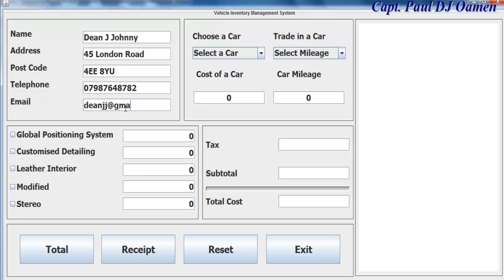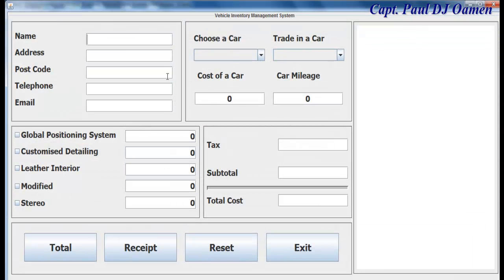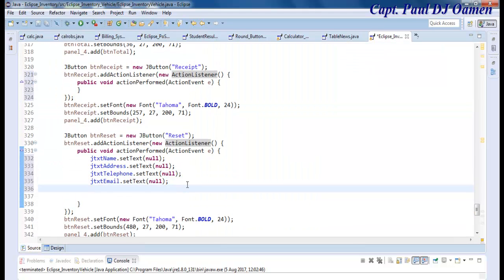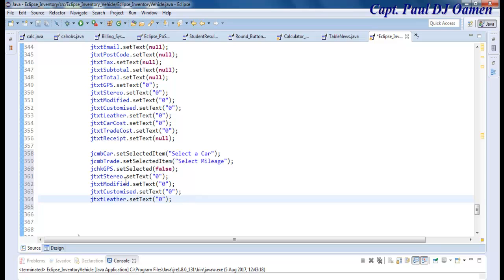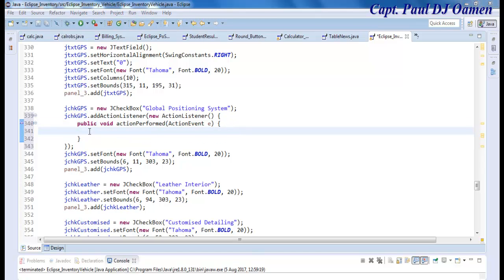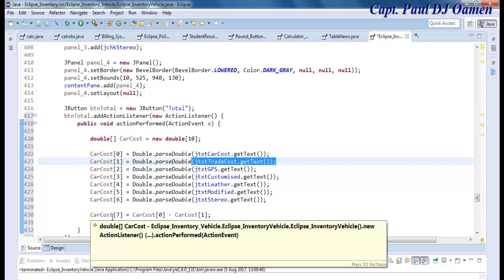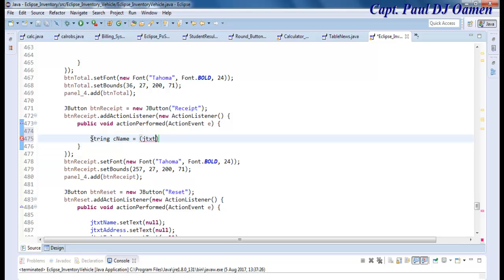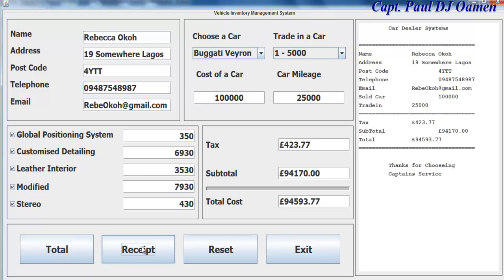How to Create Inventory Management System for Vehicle in Java Eclipse - Full Tutorial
How to Create Inventory Management System for Vehicle in Java Eclipse. Components used include JTextField, JTextArea,   JLabels, JButton, JCheckButton,  JComboBox, and used arithmetic operators within the declared function. With an Exit function that prompt end-user to confirm before exiting the system.